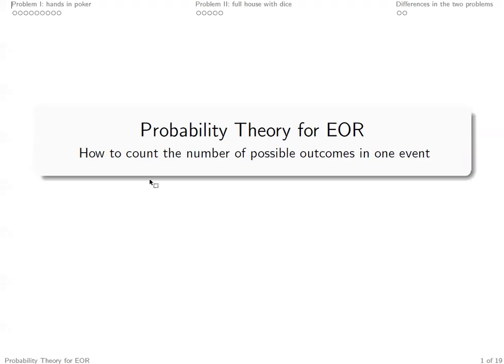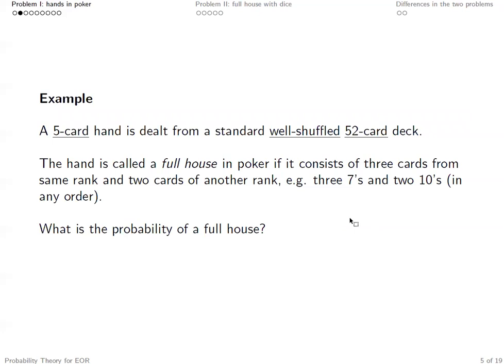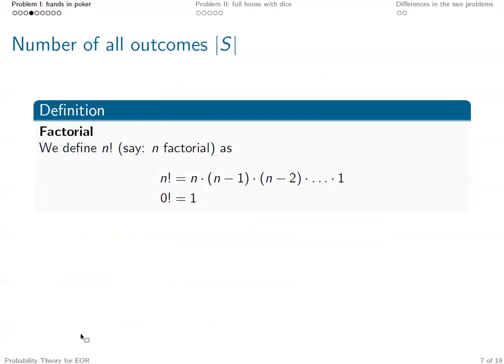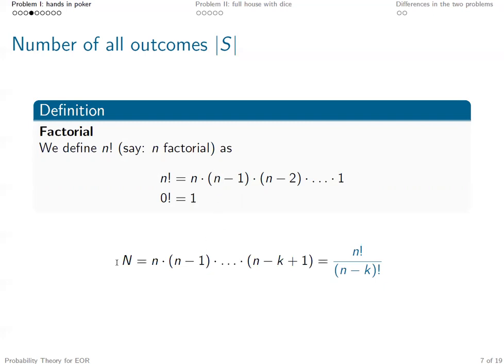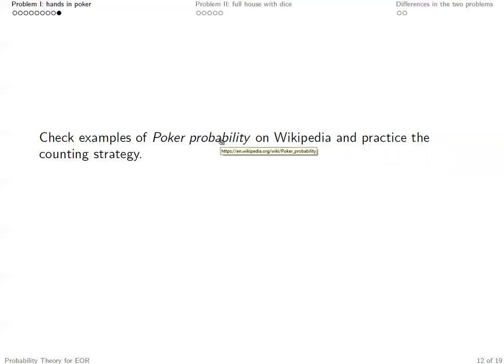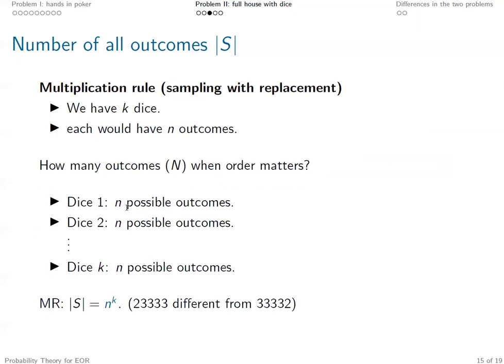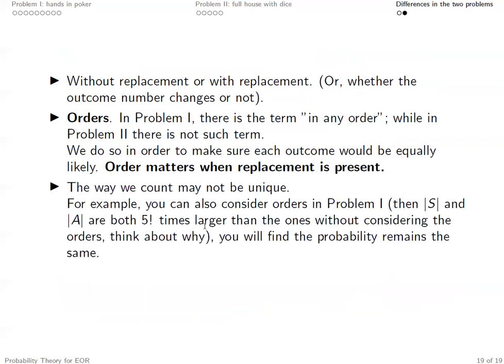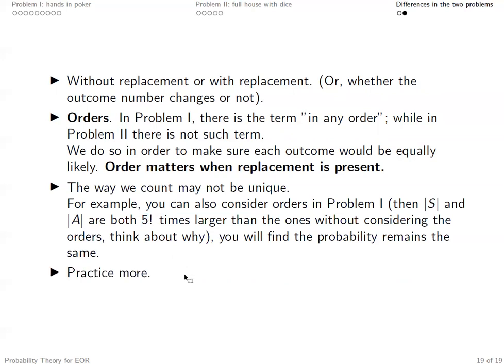Week_1_2 How to count number of outcomes in one event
The course is based on Chapter 1 – 6 of Introduction to Probability, Second Edition by J.K. Blitzstein and J. Hwang and published by CRC Press.